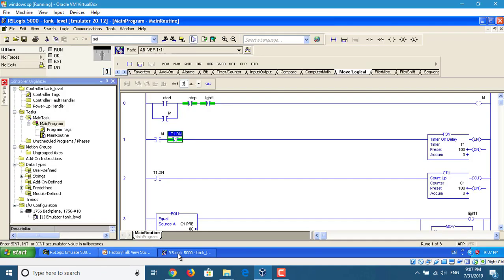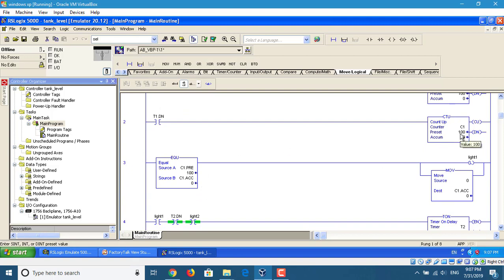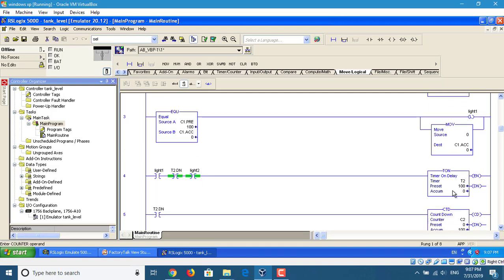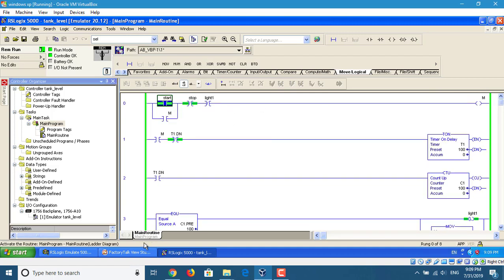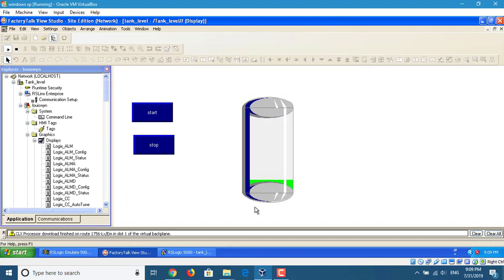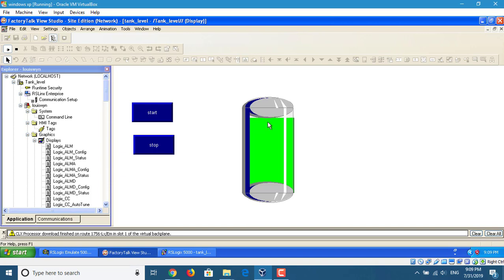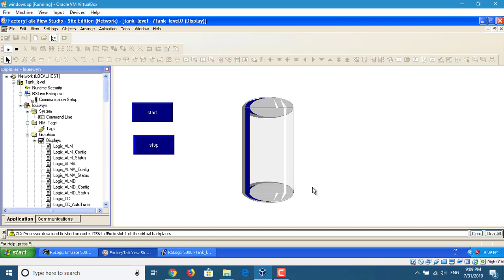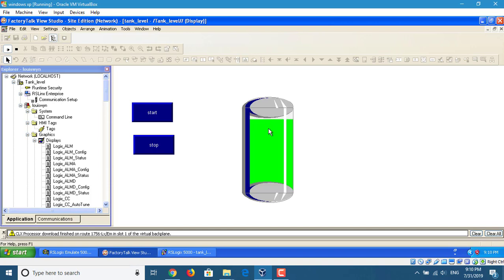SCADA tank level automation up_down by rslogix 5000 and Factorytalk view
this is video show you how to create tank level by emulator and how to create PLc programming , we use TON, CTU,CTD to build tank level go up, then go down